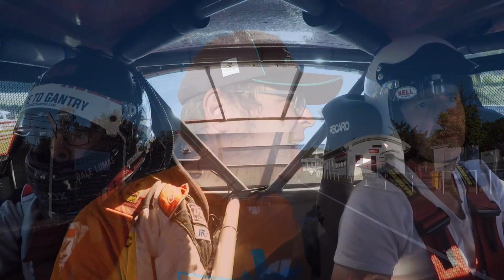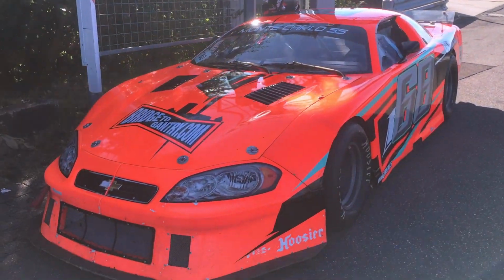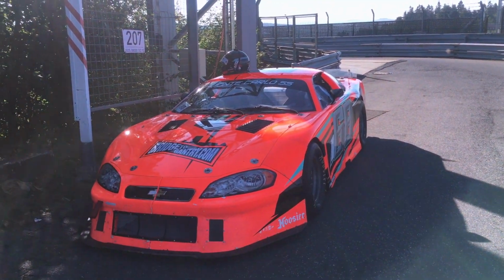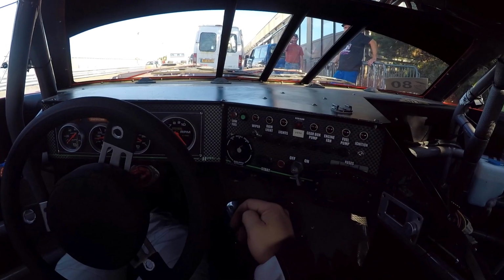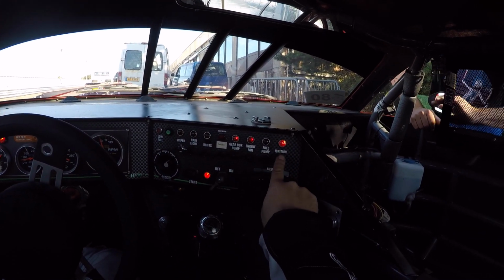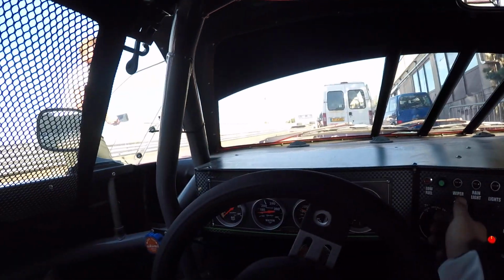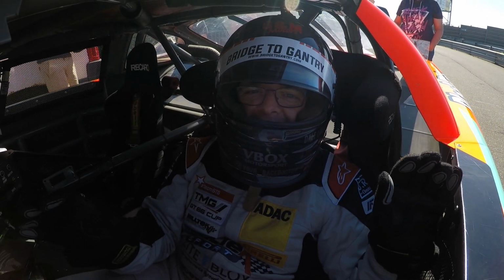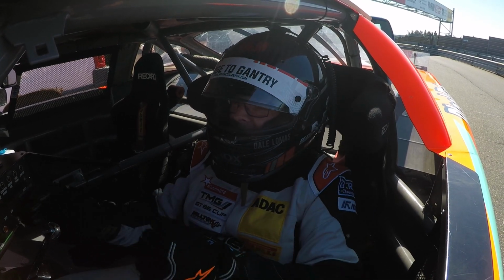REVIEW: Driving a NASCAR* on the Nurburgring: Pt1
OK, so it's not an actual championship NASCAR, it's a Howe racing V8 Late-model Stock Car shipped to the EU back in 2009 for the DNRT V8 Championship - but the intricacies of the American Racing Car Market are hard to convey on this side of the pond. So let's just say it's NASCAR-style stock car - meaning solid rear axle, 6.0ltr V8 and no driver aids. At all. To us complicated Europeans, this utterly simple and delightful beast is VERY NASCAR!

On the Nürburgring Nordschleife.

Big thanks to Nürburgring for permission to film, Skylimit Events for the great day, and Dan for letting me drive his 'new' baby!